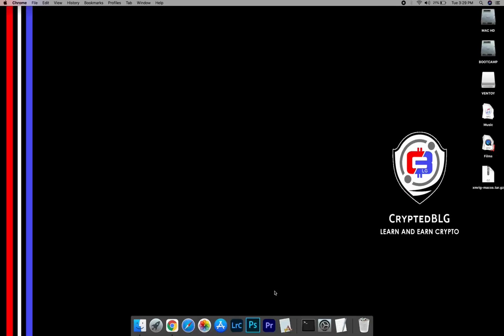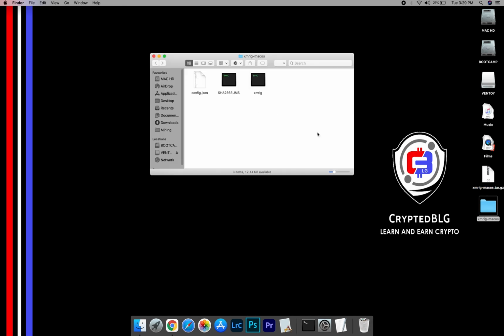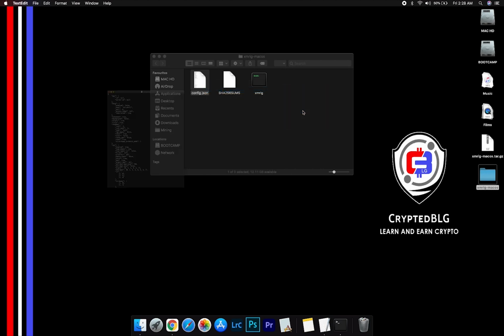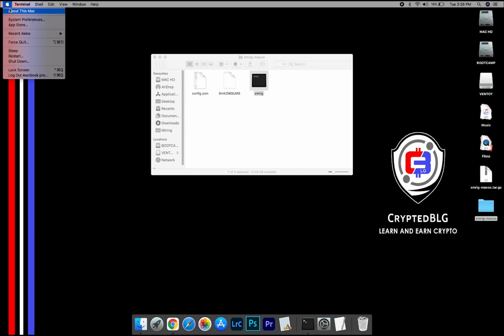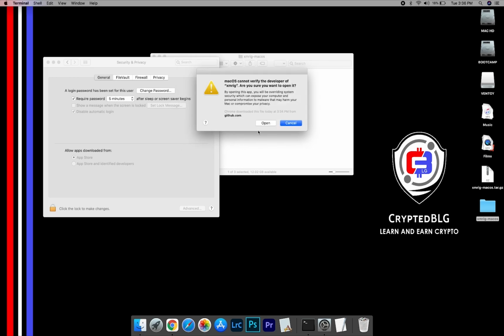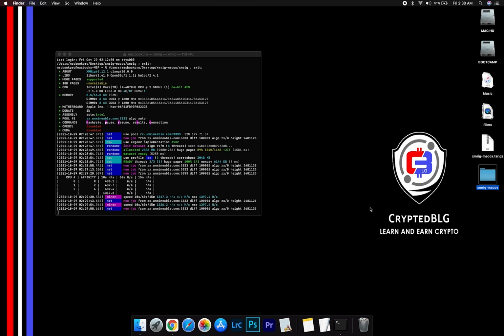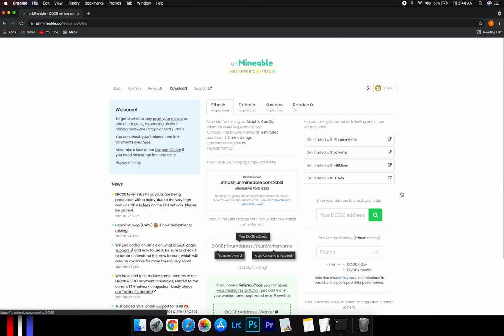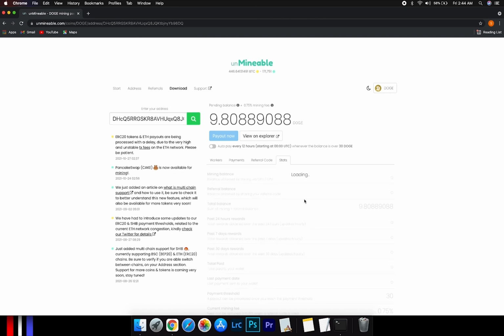How To Mine DOGE On Any MAC | Intel or M1 | DOGECOIN | Fast and Easy | Begineer Guide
In this video, we show you how to easily mine Dogecoin on any MAC (both macOS 10.13+, Intel or macOS 11+, Apple M1).
By following the steps, you can start DOGE within 3 minutes.

Don't have a Crypto Wallet?

Server

Alternative Port: 13333
▶US (EAST)
Alternative Port: 13333
▶CANADA
Alternative Port: 13333
▶EUROPE
Alternative Port: 13333
▶ASIA
Alternative Port: 13333

Deposit Address: TDkSGpQqCPbkSukfAZf92krzmrQ2fhv9GQ

If u have questions about any crypto out there, then you'll likely find the answers here.
We enjoy your feedback!
Please be sure to drop your thoughts on our latest video content in the comments section below.

All videos are in English. Use Subtitles for other languages(CC)

BTC - 3Nr4qwBvsvpyEjQuVgn7JKZGyAGsARN6kg
ETH - 0x7e3666BEf51156CFEd74179a5131eb28a8742696
MATIC - 0x545fb44bb6ef63933fbe9c9f9c1214db7b97a5d7
ZEC - t1ctRUzNmdBABope5xKZYkGoPHTpxPdnGr5
0x - 0x4ad7C57dAacadA07529C37D27Ce3C7e6c41D1B1A
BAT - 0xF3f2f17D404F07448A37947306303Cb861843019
DOGE - DHcQ5RRGSKR8AVHUqxQ8JQKtbjnyYb96DQ

Timestamps
0:00 Intro
0:19 Download Miner
0:26 Extract Miner
0:30 Miner Configuration
1:00 Settings
1:20 You're Mining DOGE!
1:35 Web Dashboard
1:56 Outro

Tags & Hashtags
how to mine Dogecoin 2021, how to mine Dogecoin in 3 minutes, this beginner friendly mining tutorial, the best way to mine Dogecoin for beginners, easily mine Dogecoin on any mac, mine Dogecoin on mac, mine Dogecoin at home, easy way to earn passive income, how to mine your first Dogecoin , Dogecoin mining on mac